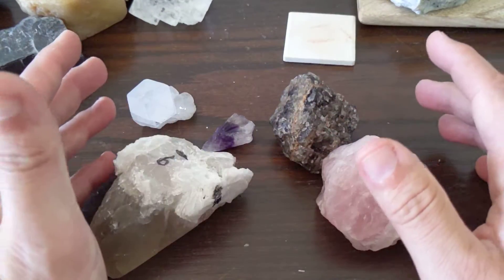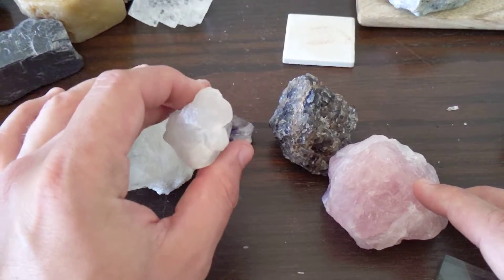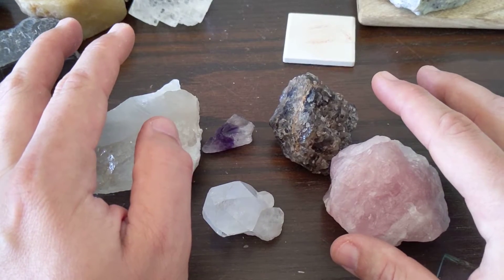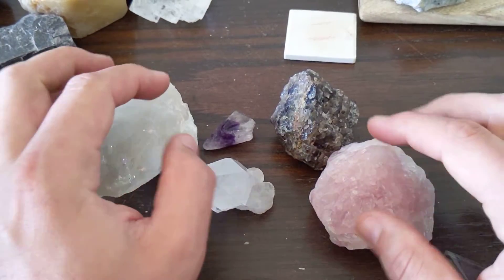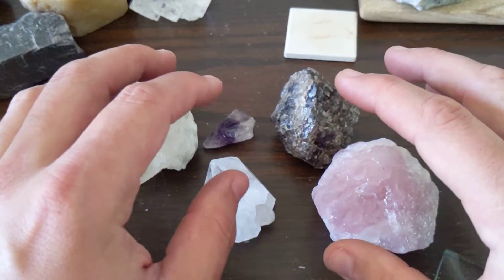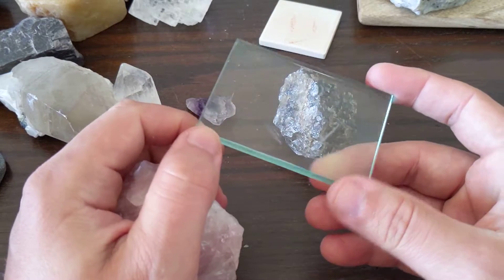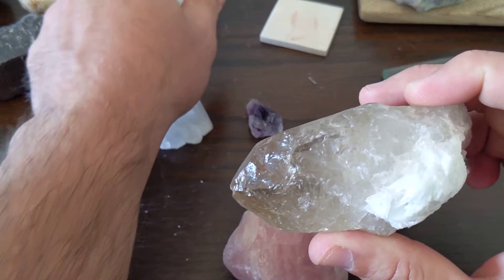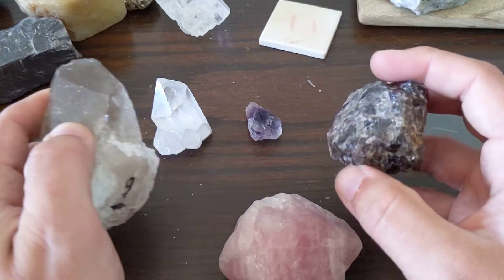Mineral Lab: Quartz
Some of the many varieties of quartz and it's properties.